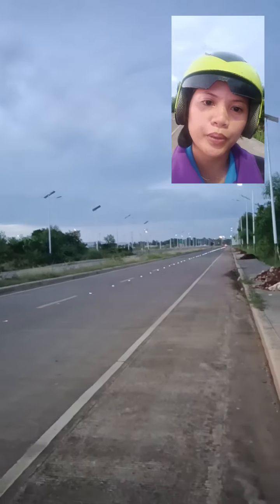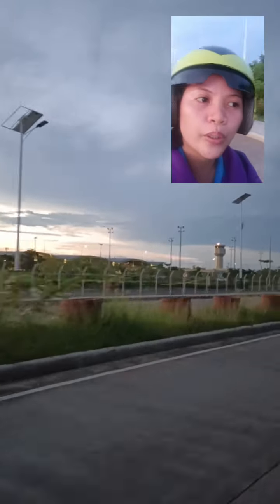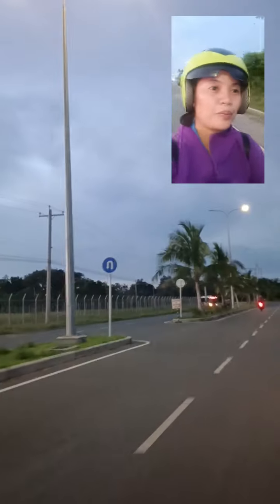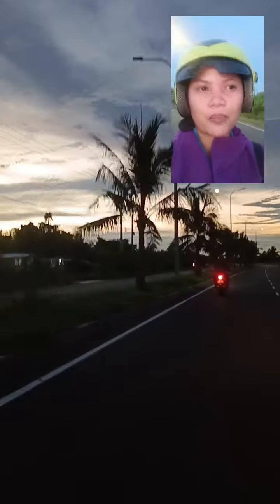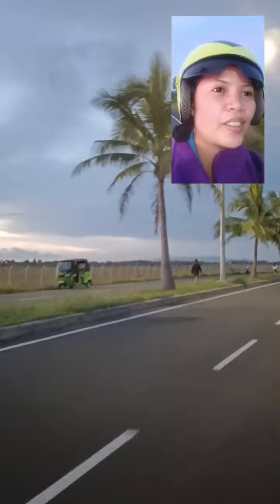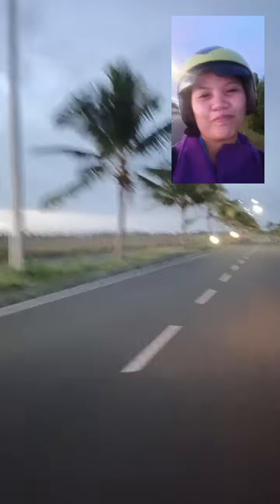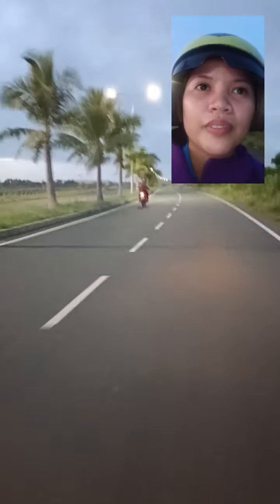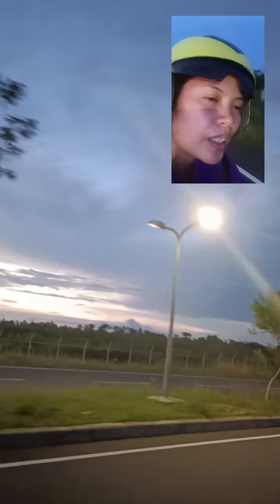Bohol-Panglao airport road (dual view-stability test)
a litttle bit of update ...
try2x lang ..charrr 😅😅